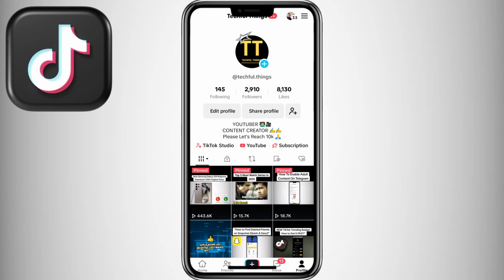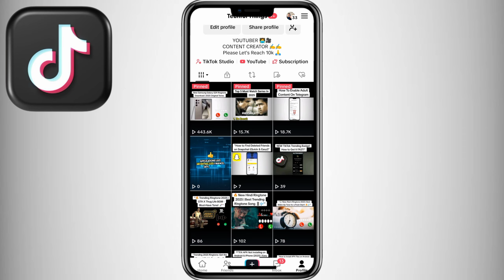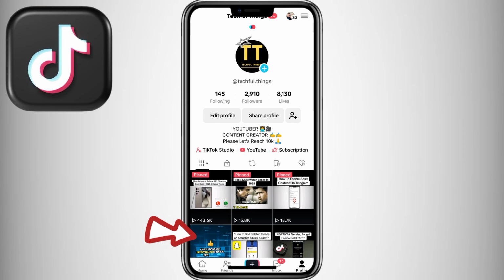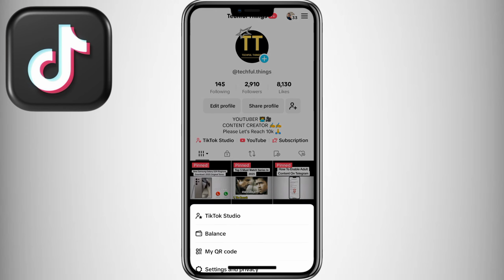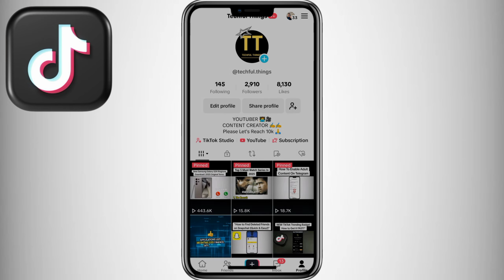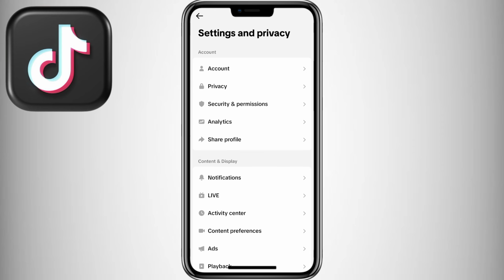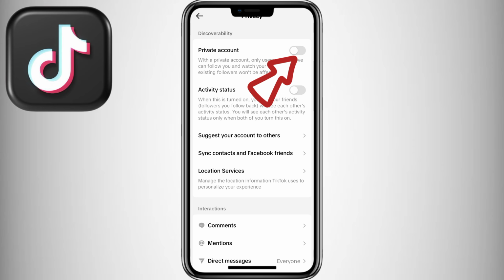Why Your TikTok Videos Have ZERO Views (FIX IT FAST!)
Are your TikTok videos stuck at **zero views**? Don't worry—I’ve got you covered! In this video, I'll walk you through **three key reasons** why your videos might not be getting any views and how to fix them **quickly**.

✔️ Checking if your video is **set to Public**
✔️ Making sure your **account is not Private**
✔️ Understanding if your video is **under review**

Follow these simple steps, and your views should start rolling in!

📢 **Let’s get those views up!**